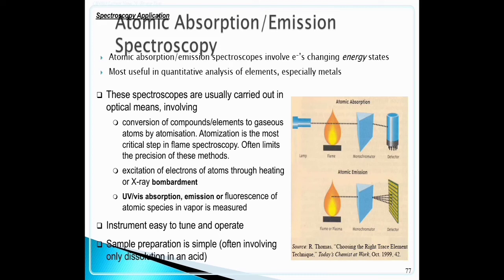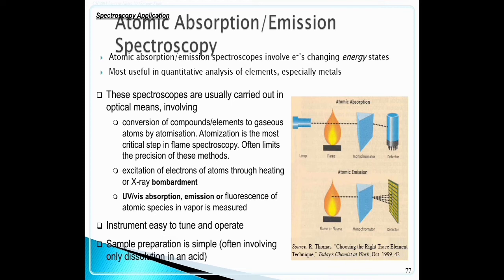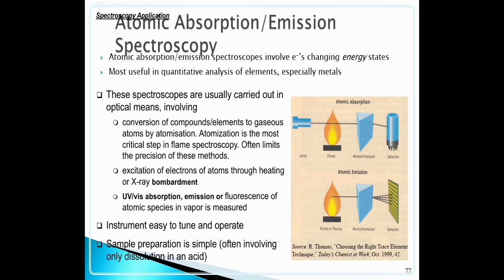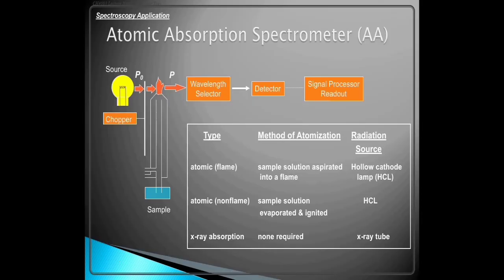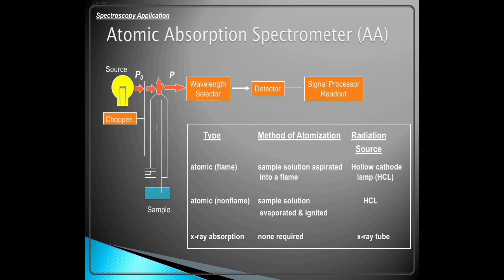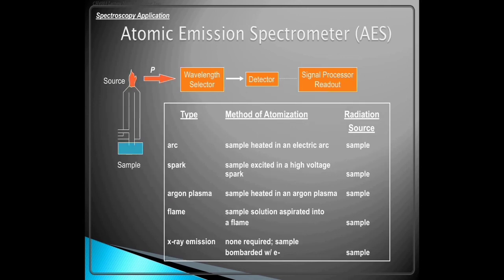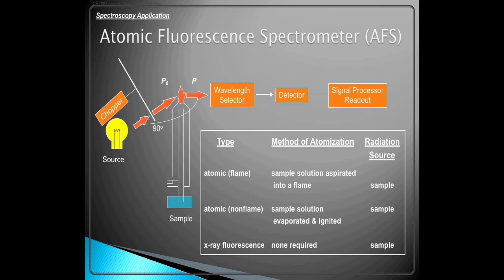Atomic Absorption/Emission Spectroscopy || Atomic Absorption/Emission/Fluorescence Spectrometer